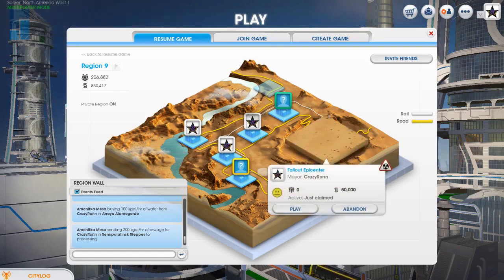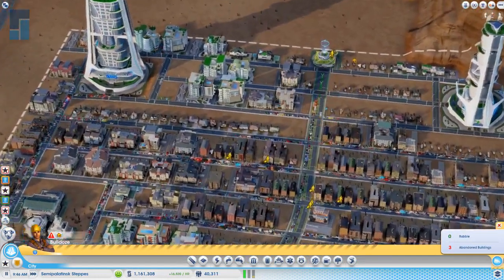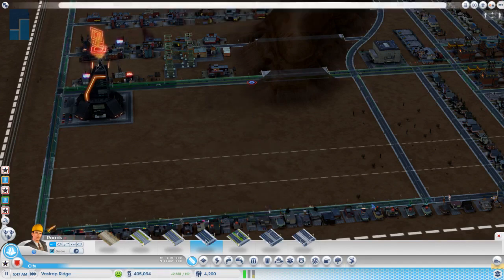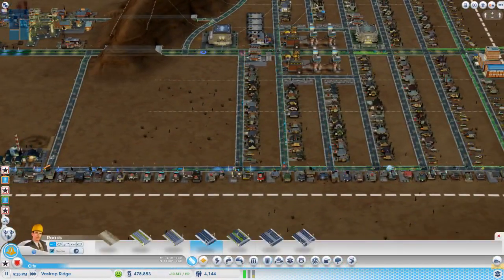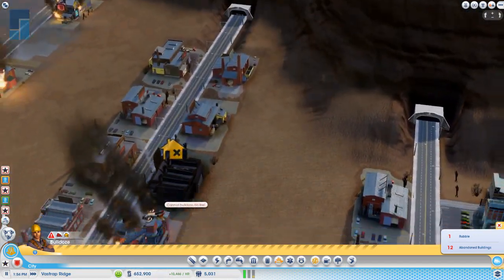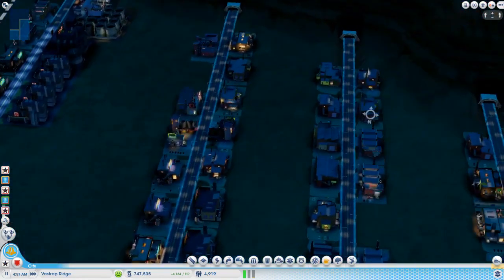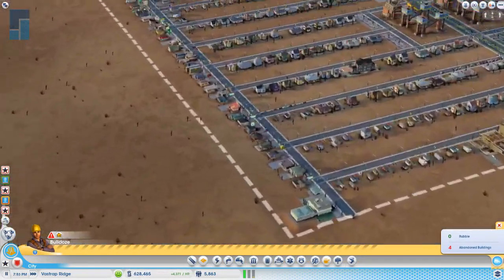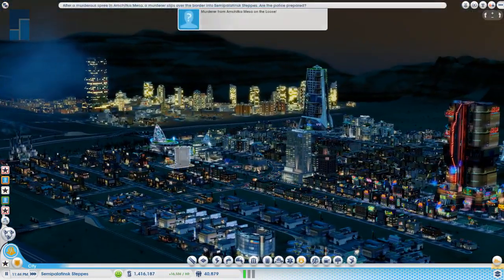I DON'T NEED YOU (SimCity Multiplayer - Uncut Coop Gameplay - PC - Part 7)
CrazyRonn and Relhots continue with developing their cities!

(Recorded 08/23/2014)